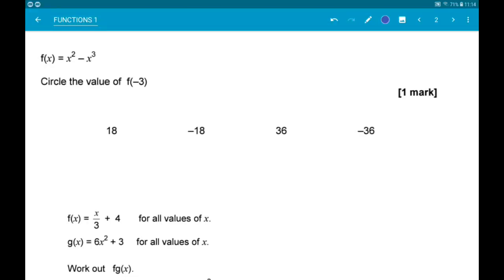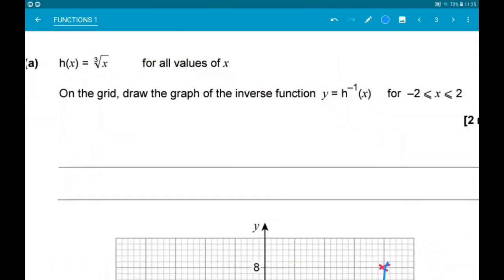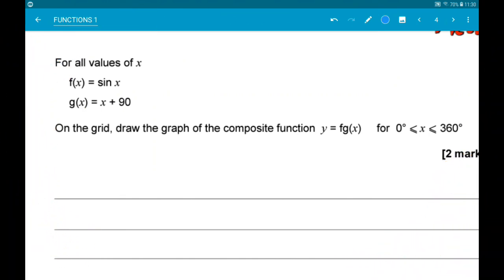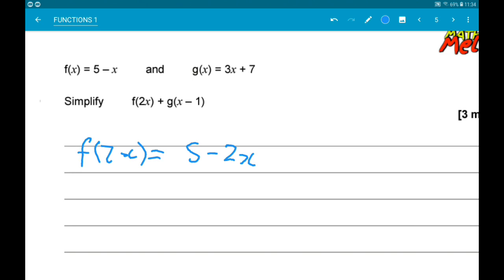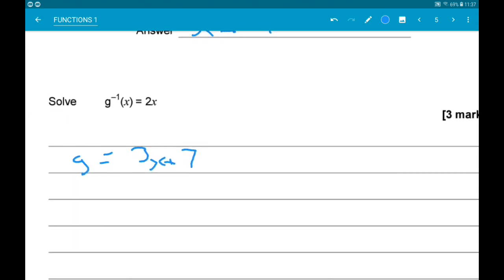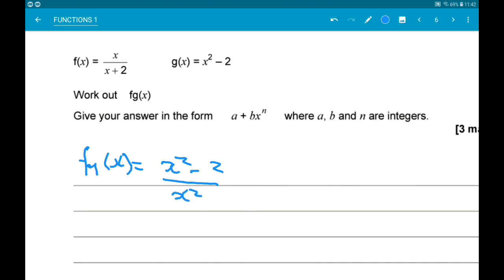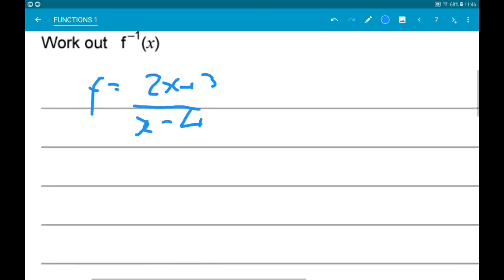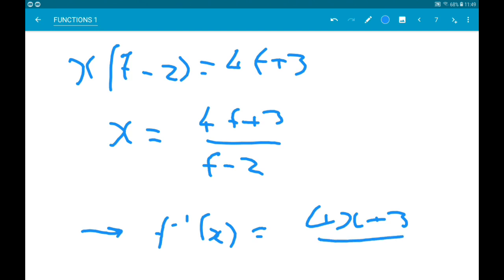FUNCTIONS GCSE Maths Past Paper Exam Questions & Answers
Welcome to the walkthrough of these FUNCTIONS Higher GCSE Maths Past Paper Exam Questions from AQA and Edexcel!

These questions involve using function notation, finding composite functions and inverse functions, and more functions skills. These questions are perfect for your GCSE maths revision!

For more in depth content on the separate skills of function notation, composite functions and inverse functions, go here:

For more higher GCSE maths past paper exam questions on all sorts of topics:

Visit my